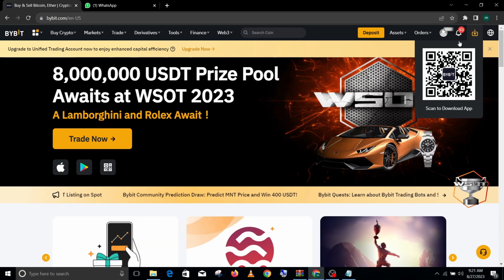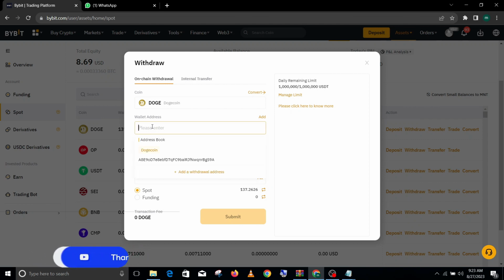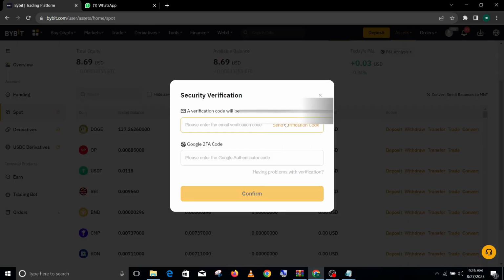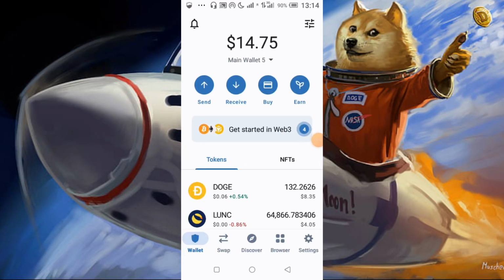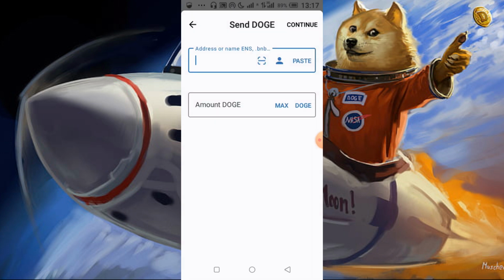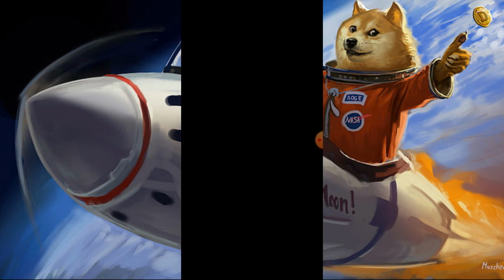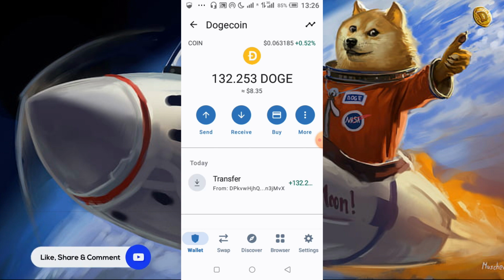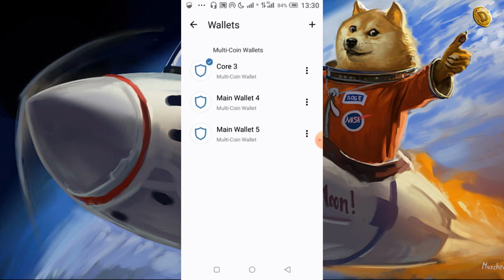A Step-by-Step Guide to Sending and Receiving cryptocurrency.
🔗 Receiving Crypto: Discover how to receive digital coins securely, understanding the various wallet addresses and techniques for hassle-free transactions.

💼 Wallet Compatibility: Whether you're using hardware wallets, software wallets, or mobile apps, we've got you covered with insights on how to navigate them.

🌟 Tips and Tricks: Pro tips to make your crypto transactions faster, smoother, and more efficient.

By the end of this video, you'll have a clear understanding of how to initiate and complete cryptocurrency transactions, ensuring your financial interactions in the crypto world are seamless.

👍 If you find this video valuable, remember to hit the "Like" button, share it with your crypto community, and subscribe to [Your Channel Name] for more practical cryptocurrency insights and tutorials.